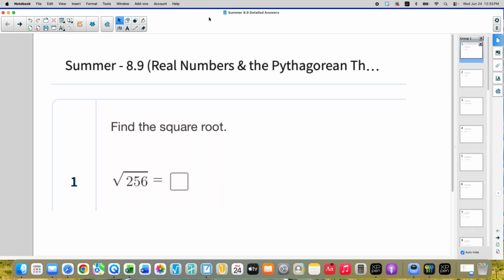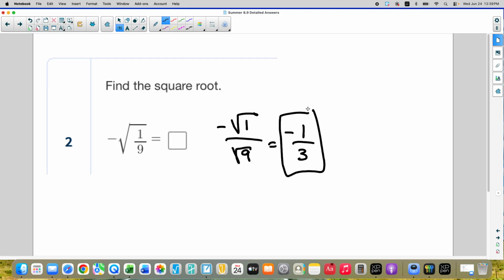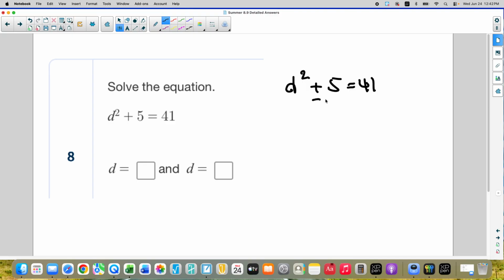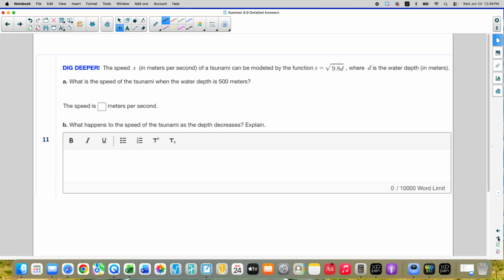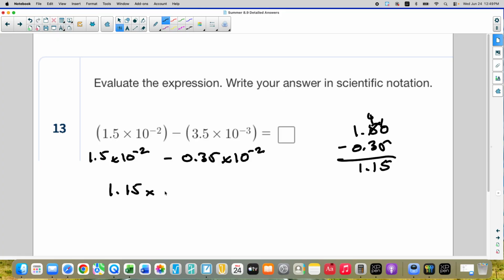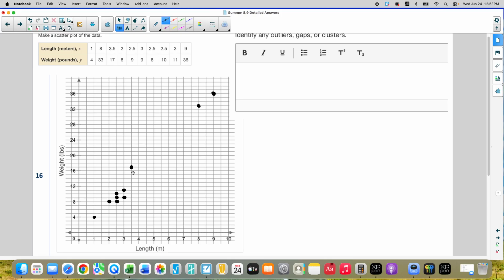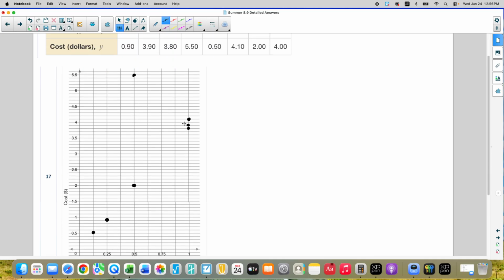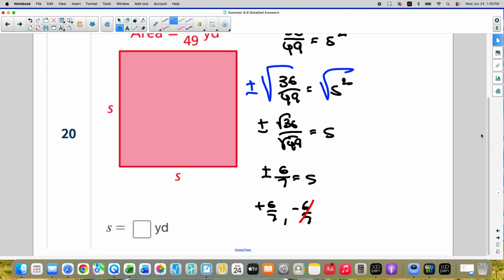Summer 8.9 Detailed Answers